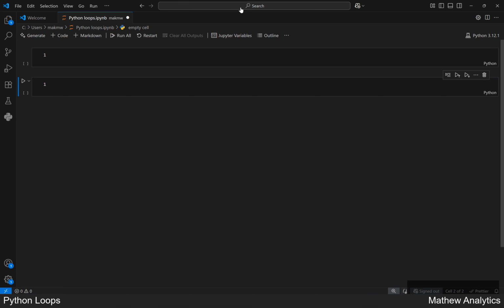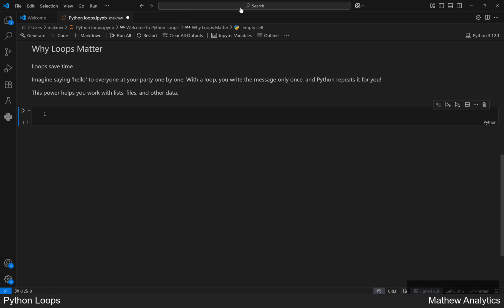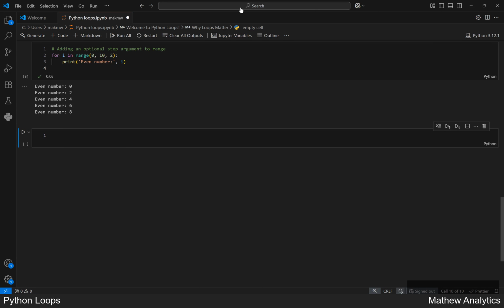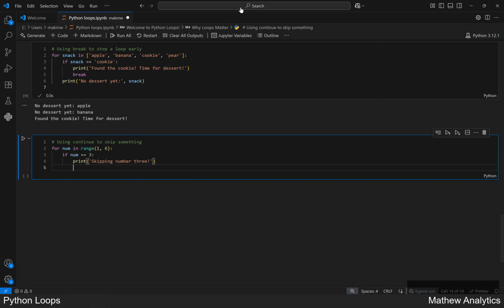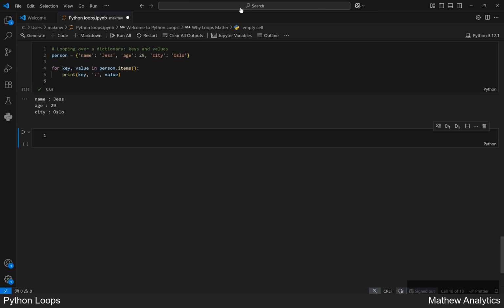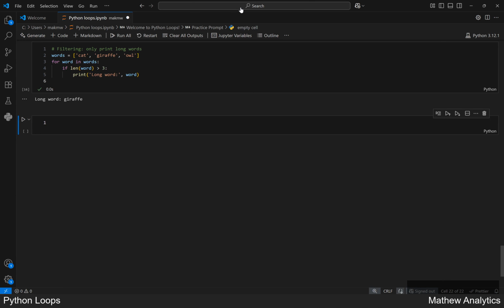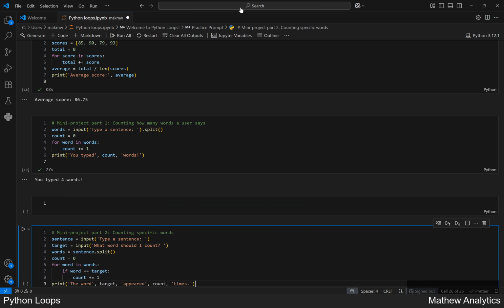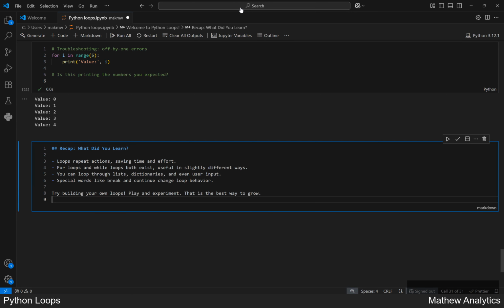Master Python For and While Loops: Essential Coding Techniques Explained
Learn how to use loops in Python to automate repetitive tasks and process data efficiently. This video covers both for and while loops, showing practical examples like counting, working with lists, and handling user input. You will also see how to use advanced features such as list comprehensions, nested loops, and dictionary iteration.

Follow along with hands-on demonstrations, common mistakes, and mini projects to build your skills. By the end, you will understand how to use loops for calculations, filtering, pairing data, and more. Perfect for beginners looking to master essential programming concepts.

00:00 Introduction to Python loops
00:17 Basic for loop example
00:39 Loop variables and debugging
01:28 Why loops are useful
01:52 Looping through lists
02:22 Loops for calculations
02:53 Custom ranges in loops
03:21 Using steps in range
03:53 While loops explained
04:25 User input with loops
04:55 Breaking out of loops
05:24 Skipping iterations with continue
05:56 Avoiding infinite loops
06:32 Nested loops for patterns
07:03 Looping through dictionaries
07:35 List comprehensions
08:06 Practice challenges
08:34 Sorting with loops
08:58 Filtering items in a loop
09:27 Pairing lists with zip
09:56 Calculating averages
10:31 Word counting project
11:07 Counting specific words
11:49 Case-insensitive word counting
12:26 Common loop mistakes
12:56 Recap and next steps
13:28 Thank you and closing